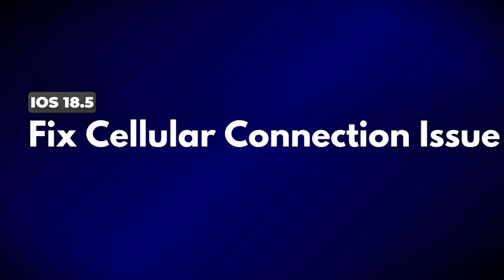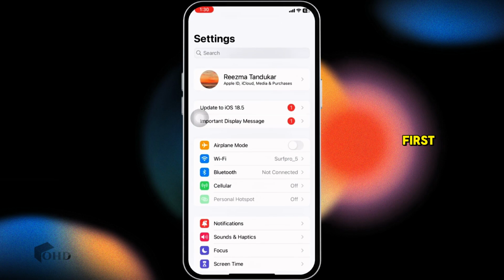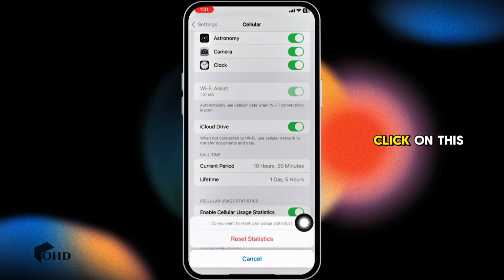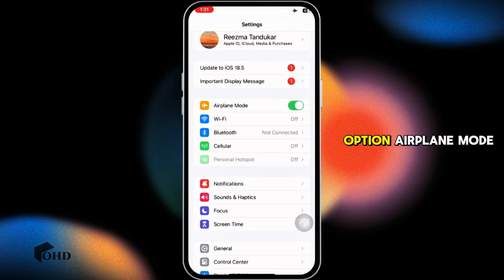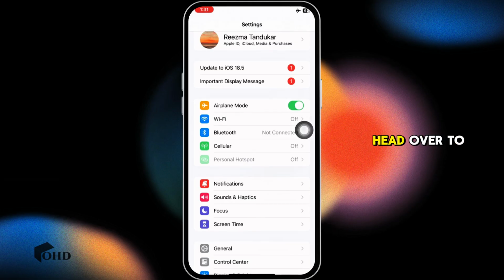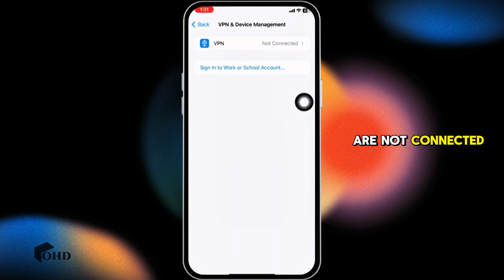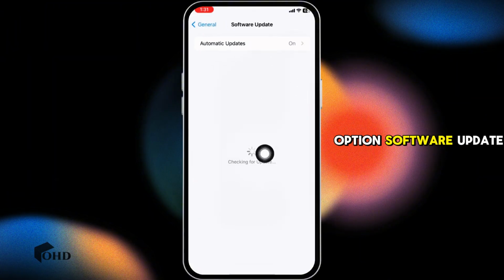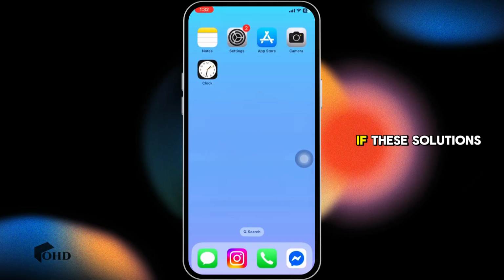iOS 18.5: How to Fix Cellular Connection Issue Detected on iPhone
Getting the “Cellular Connection Issue Detected” alert on your iPhone after updating to iOS 18.5? Don’t panic—this guide walks you through quick and effective ways to restore your network connection and get back online in no time.

In this video, we’ll cover:

- What causes cellular connection issues in iOS 18.5
- How to reset network settings safely on your iPhone
- Steps to re-enable mobile data and check carrier configurations
- Extra tips to prevent similar issues in future updates

If you’ve been wondering why your iPhone says there’s a connection problem, this video will sort it out.